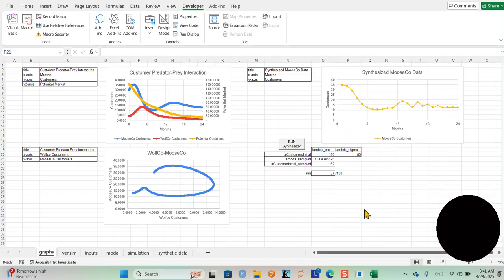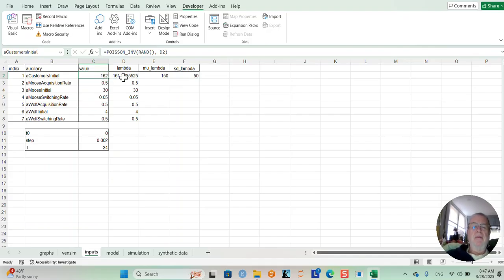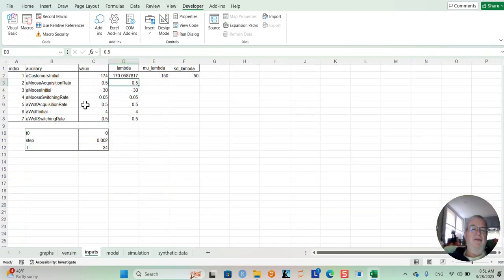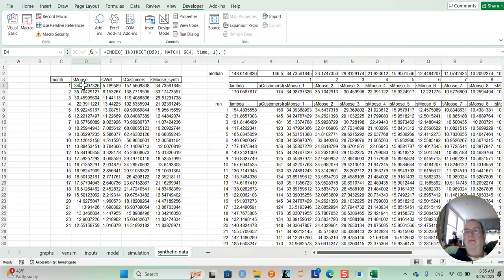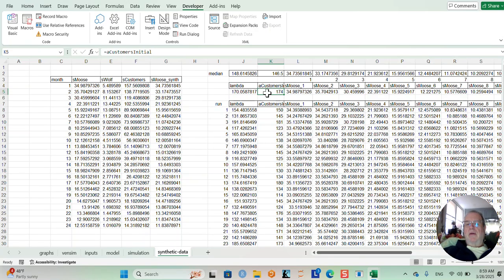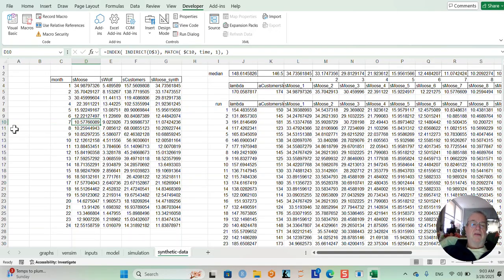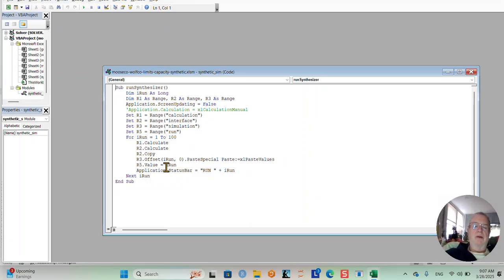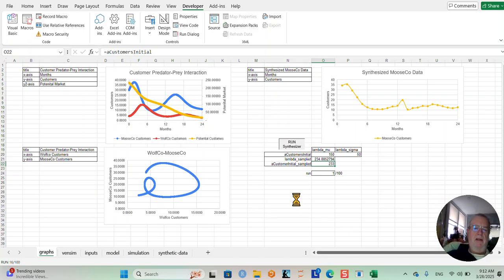Week 3: synthesizing data from the limits of predation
We demonstrate a workflow in a spreadsheet to sample data from our limits to predation endogenized (partly) model of predator WolfCo and prey MooseCo model. We sneakily use a Bayesian prior and posterior generative model for synthesizing MooseCo customer count data.

1. We sample the initial customer market parameter using the Poisson distribution with Gaussian distributed lambda intensities. This will stand in for our synthesized and sampled observational model of customer base interactions in this model.

2. We then pull monthly (month 1, 2, ..., 24) data from the 12,000 simulations using INDEX( MATCH()) to build a calculation region. Every time the spreadsheet recalculates, this region changes.

3. We feed, in this case, sMoose recalculated monthly sampled Poisson realizations into an interface region.

4. A VBA subroutine recalculates the calculation region, copies the interface region's values, and pastes the values into a simulatioin region across 100 consecutive runs using OFFSET() to advance the pasting cell positions. A simple statusbar display monitors our sampling process.

5. We view the medians of the sampled runs in a graph.

On my Lenovo tricked out with several gig of RAM, it still took over 5 seconds for each run summing to over 8 minutes for this one-factor demonstration model. The site has the same model in R, which will run many more samplings much faster.